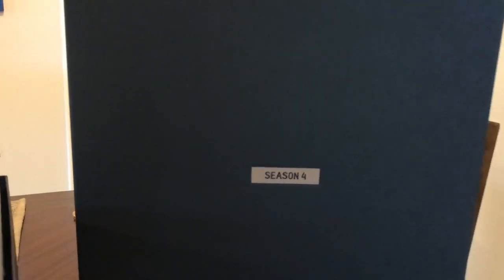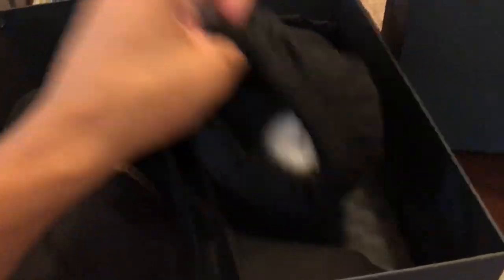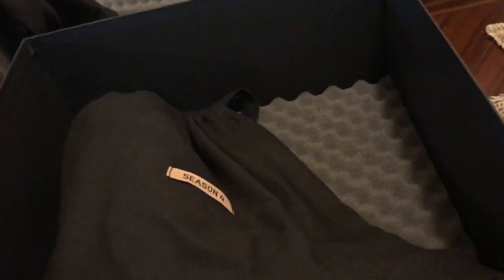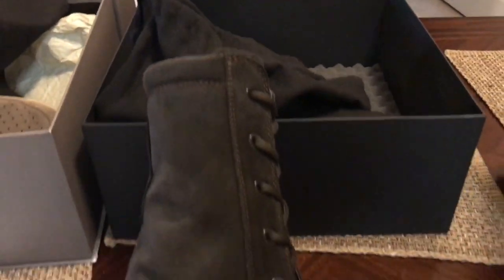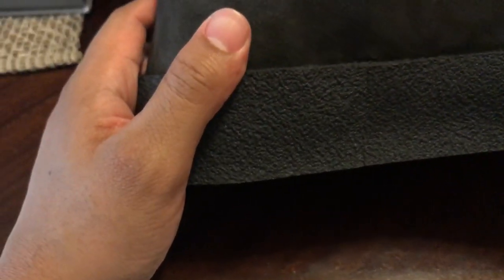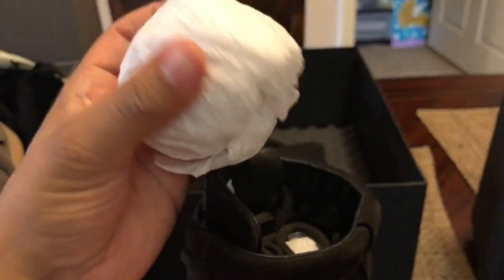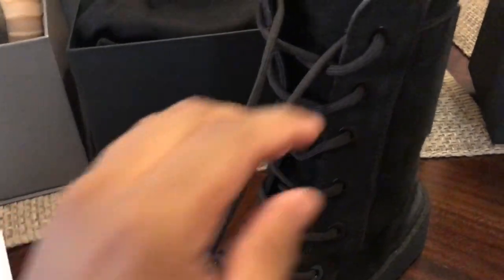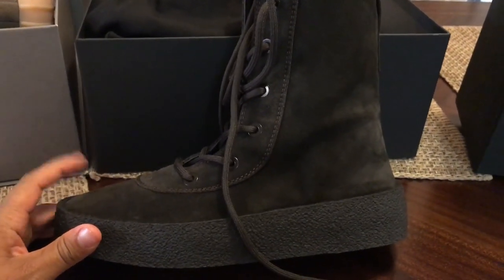Yeezy Crepe Boot Oil